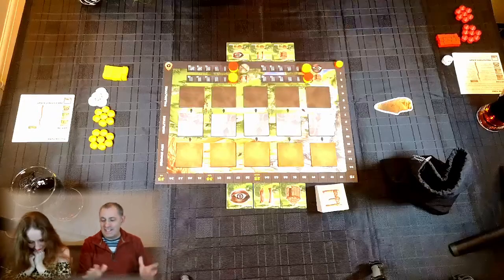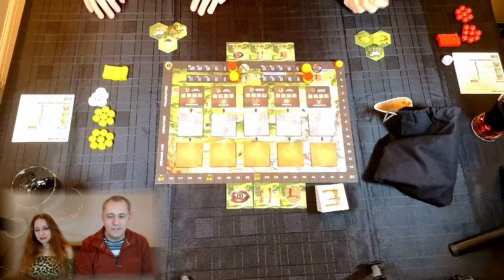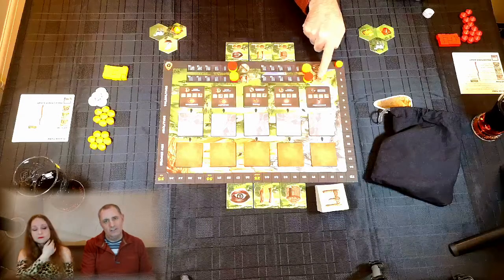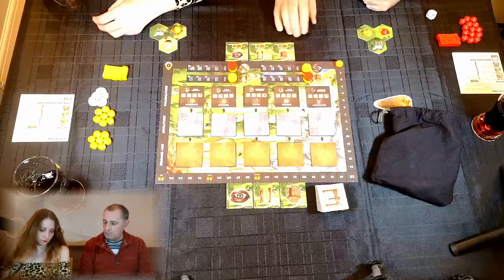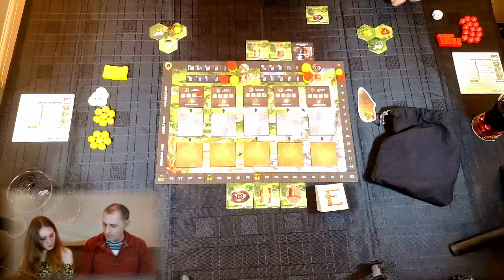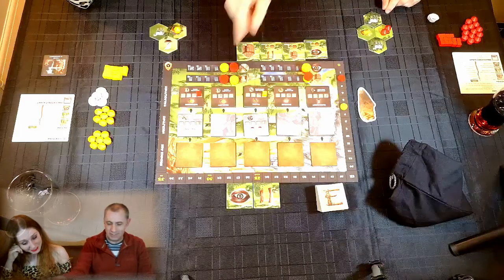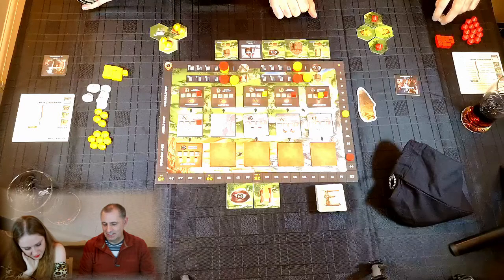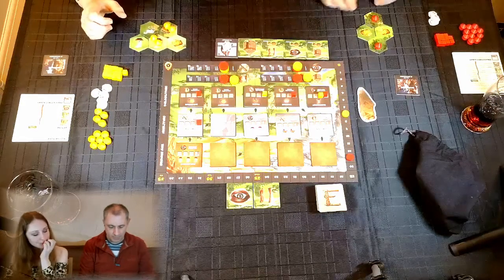How did Cavewomen dress? Tribes Early Civilization from TeaTime Productions by Ludus Vulpes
Join cave woman Kirsty on her pre-historic world tour as she grows her tribe in this wonderful tile laying game Tribes Early Civilization.  Will she be able to persuade Phil to join her tribe or will he club her over the head...?   Find out in this gripping video.

We are also on Instagram, Facebook and Twitter...  Just search for Ludus Vulpes.